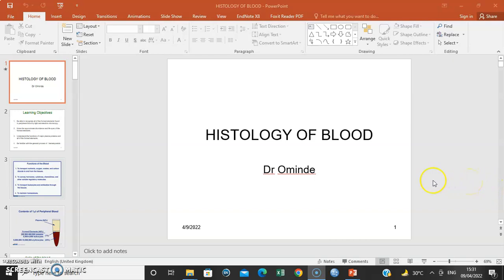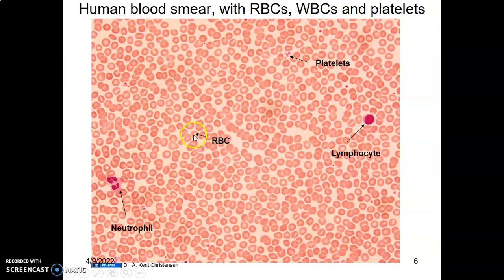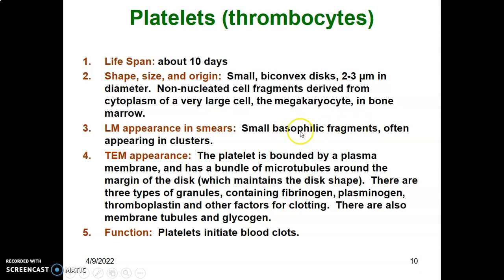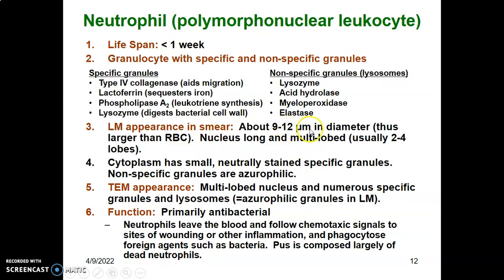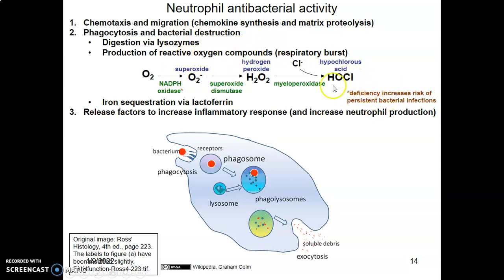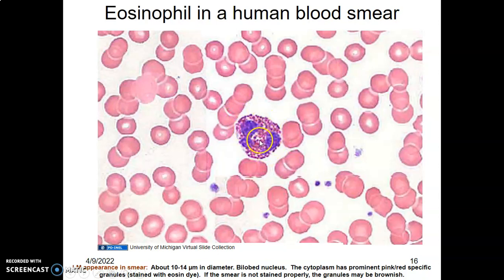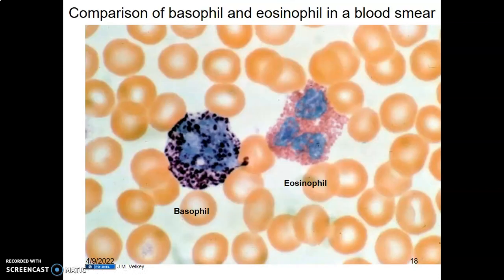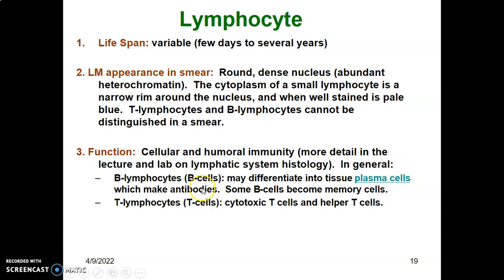Blood histology 1_ Anatomy Book Club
Today, lets start with discussing the histology of the blood.

For more!